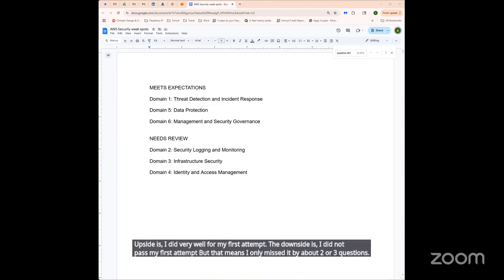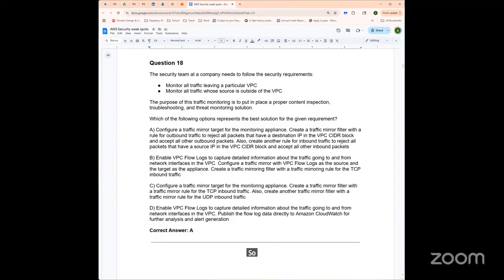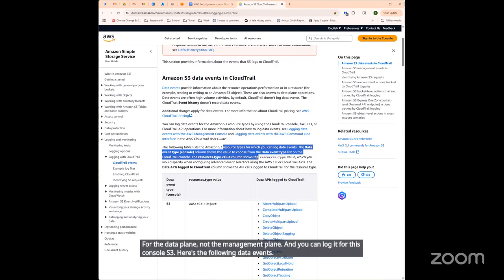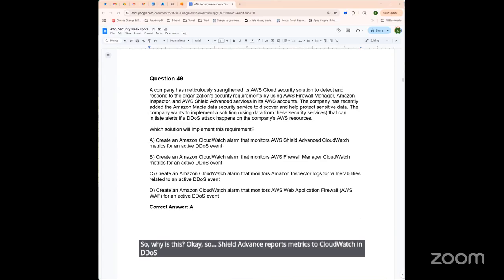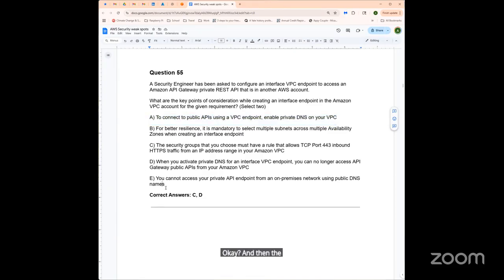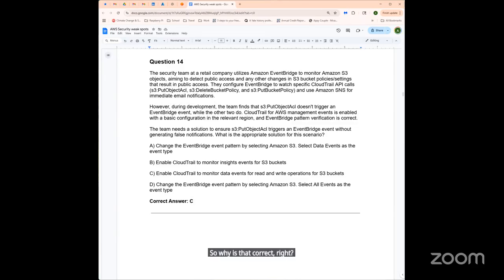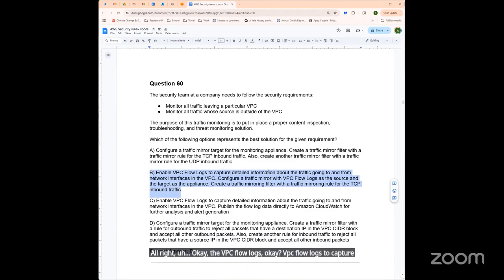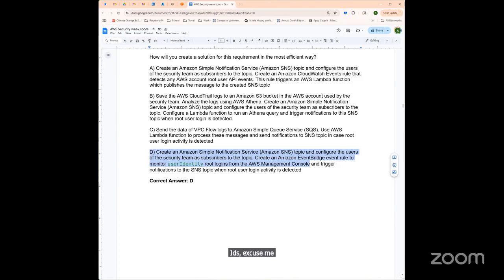AWS Security Specialty Exam Walkthrough Troubleshooting Part 01: Security Logging and Monitoring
AWS Security Specialty Exam Walkthrough Troubleshooting Part 01 - June 19
Meeting Purpose

Review key concepts and common confusion areas for the AWS Security Specialty Exam, focusing on Domain 2.

Key Takeaways

  - CloudTrail, CloudWatch, VPC Flow Logs, and Traffic Mirroring serve distinct security logging/monitoring purposes
  - S3 security involves nuanced use of bucket policies, IAM policies, ACLs, and VPC endpoints
  - KMS key policies and IAM policies have specific use cases for same-account vs cross-account access
  - Event-driven security architectures typically flow from detection services through EventBridge to Lambda/SNS

Topics

Exam Performance Review

  - Score: 713/1000 (passing score: 750)
  - Missed passing by ~2-3 questions
  - Focus areas for improvement identified

CloudFront Geographic Restrictions

  - Native geo-blocking feature in CloudFront
  - Cost-effective solution for country-level traffic blocking
  - More efficient than WAF with geomatch or maintaining IP lists

VPC Traffic Monitoring

  - VPC Traffic Mirroring enables packet-level capture for deep inspection
  - Allows filtering to exclude intra-VPC traffic
  - Superior to VPC Flow Logs for content inspection and threat detection

Root User Login Monitoring

  - EventBridge rule monitoring CloudTrail for root logins
  - Direct notification to SNS topic
  - More efficient than complex Lambda or Athena-based solutions

S3 Object-Level Monitoring

  - Requires enabling CloudTrail data events for S3
  - Management events alone don't capture object-level operations like PutObjectACL
  - EventBridge relies on CloudTrail as the event source

Certificate Expiration Monitoring

  - Use CloudWatch metric "DaysToExpiry" for imported ACM certificates
  - Lambda function to batch search expiring certificates
  - Centralized notification via SNS and logging to Security Hub

Security Incident Response Flow

1.  Detection: GuardDuty, CloudTrail
2.  Isolation: Security Groups (instance-level), NACLs (subnet-level)
3.  Investigation: Forensic instances, EBS snapshots
4.  Notification: EventBridge with SNS

Cross-Account Access Patterns

  - Requires both resource-based policy (allowing cross-account principal) and identity-based policy (allowing actions on resource)

Next Steps

  - Review and strengthen understanding of service integration patterns
  - Practice policy evaluations for complex scenarios
  - Study the "why" behind service choices in AWS security architectures
  - Familiarize with service dependencies (e.g., Security Hub requires Config)
  - Understand limitations of services (e.g., WAF can't use Athena for notifications)